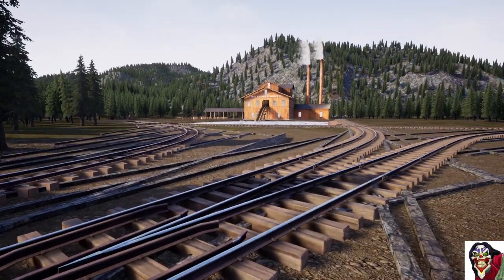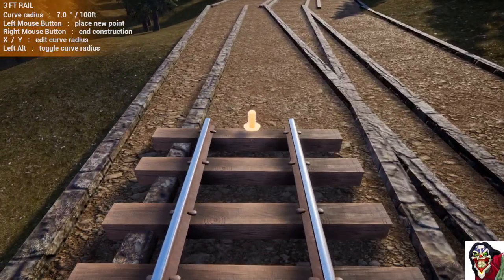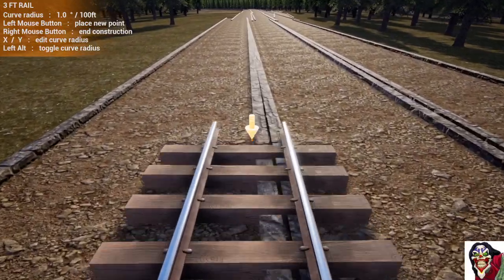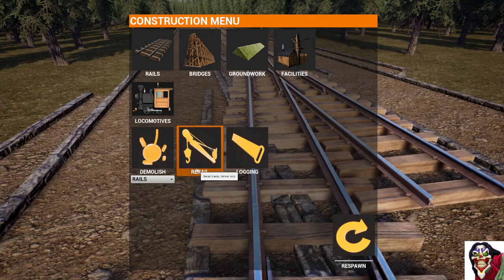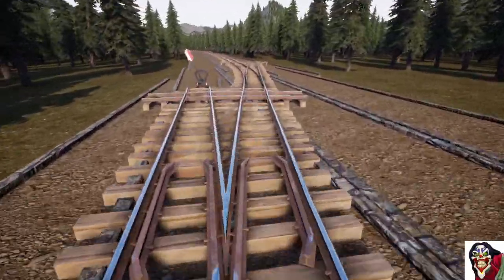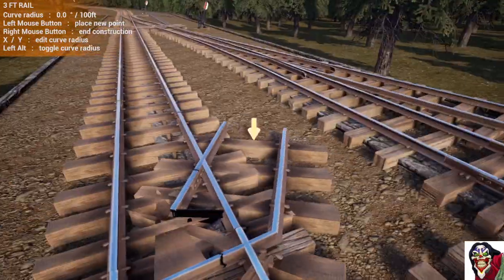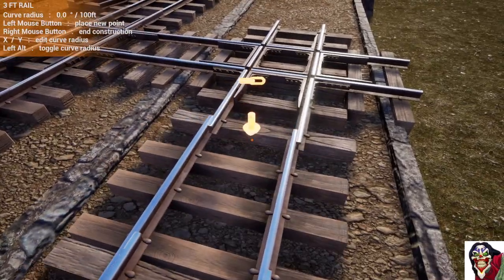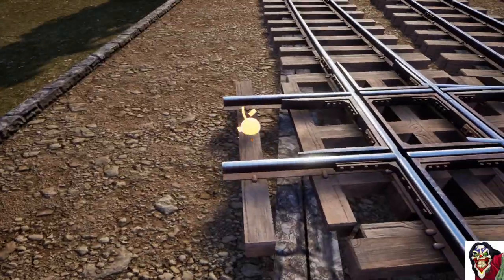RO! - Old Build Tools Tutorial Ep12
Episode 12
Covers:
- Making a passing lane around a curve.
- Building parallel tracks around a curve.